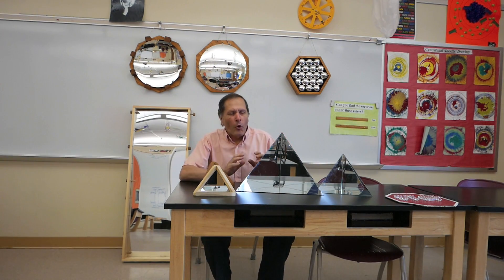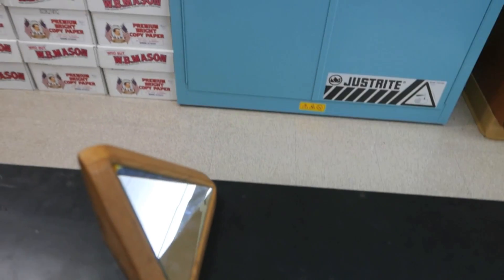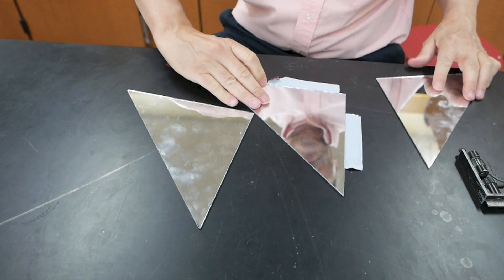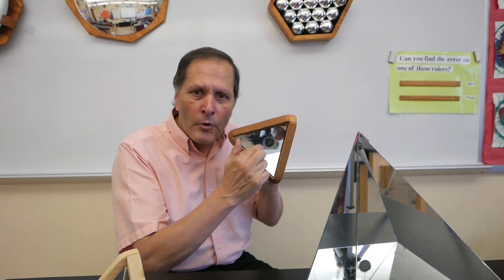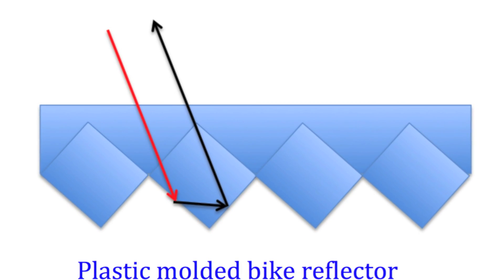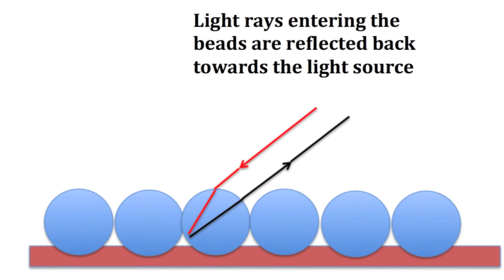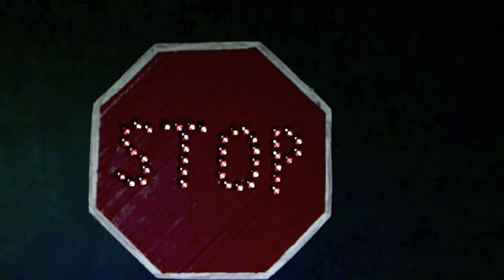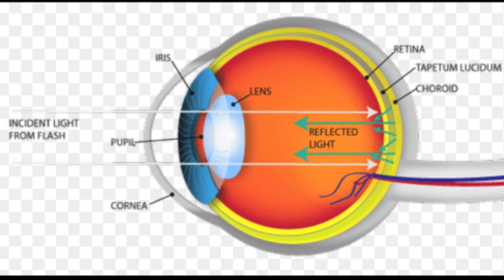Corner cube mirrors & Retroreflectors // Homemade Science with Bruce Yeany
Corner cube mirrors, bicycle reflectors, traffic signs, human or animal eyes are all examples of retroreflectors various types and share the unique property of returning light back towards the original light source.  There is even one on the moon placed there by NASA in 1969